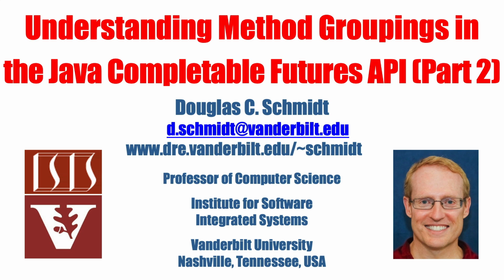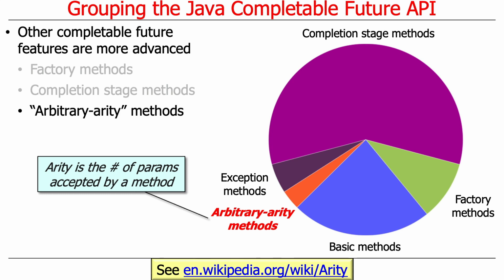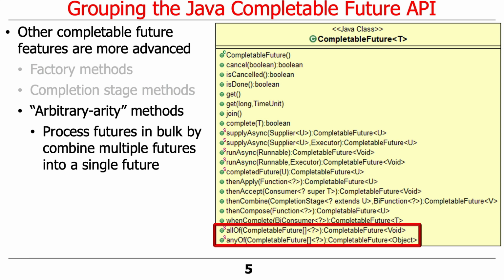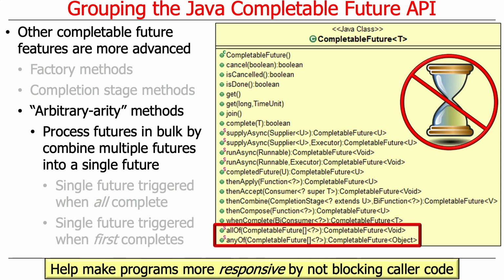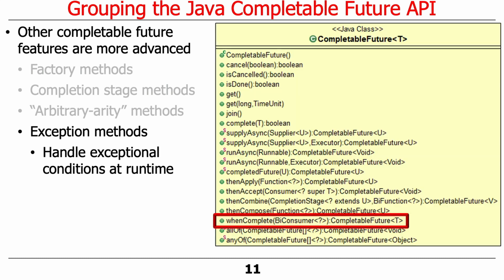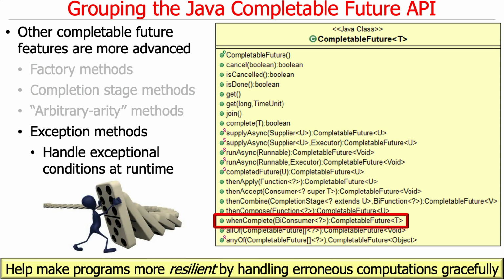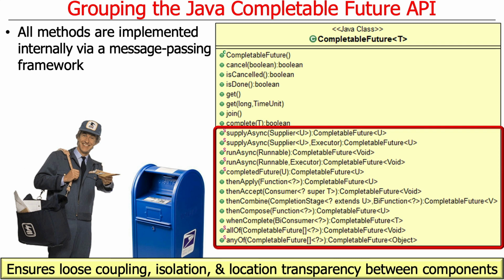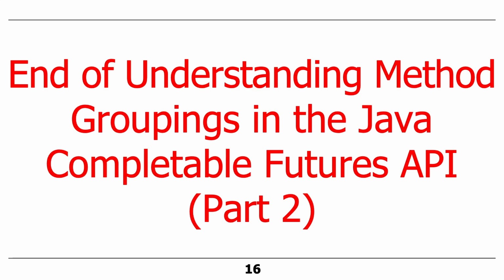Understanding Method Groupings in the Java Completable Futures API (Part 2)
This video discusses two crucial types of method groupings in the Java CompletableFuture API: "arbitrary arity methods" and "exception methods." Arbitrary arity methods like allOf() and anyOf() facilitate bulk processing of futures, improving program responsiveness by avoiding blocking calls.
However, the complexity of these two methods often necessitates the use of wrappers to simplify application programming. Exception methods deal with runtime errors in asynchronous operations, enhancing system resilience. All the methods in the CompletableFuture API operates through an internal message-passing framework, allowing for greater flexibility and control over the type of thread pool used.